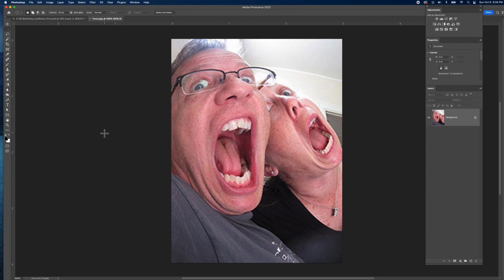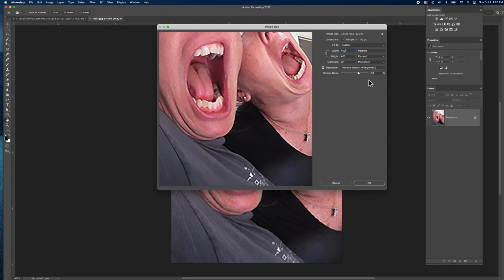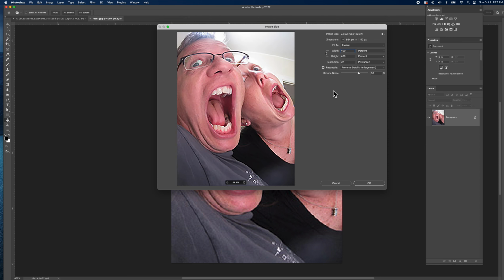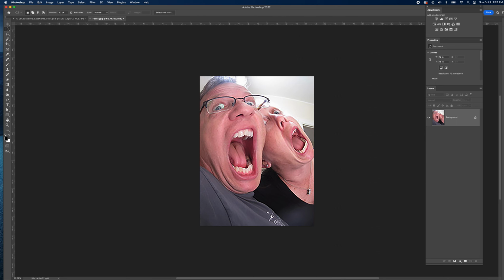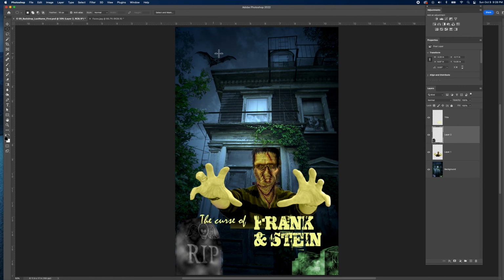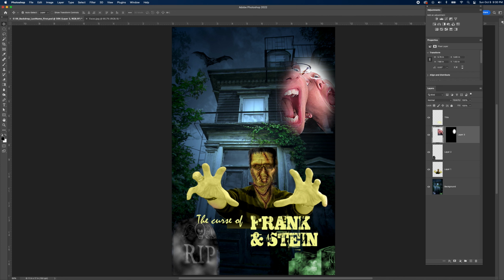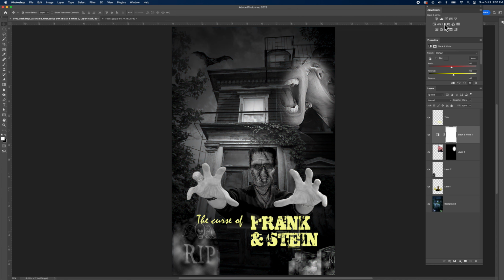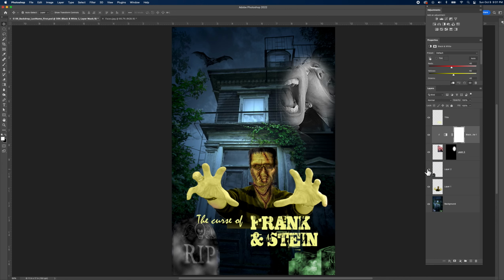10 09 Photoshop Classroom in Book Lesson 09